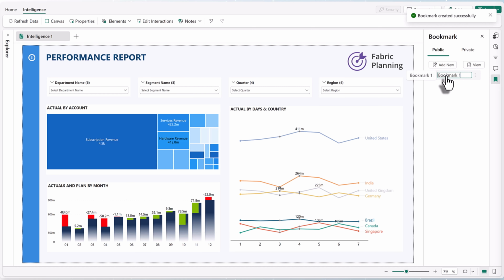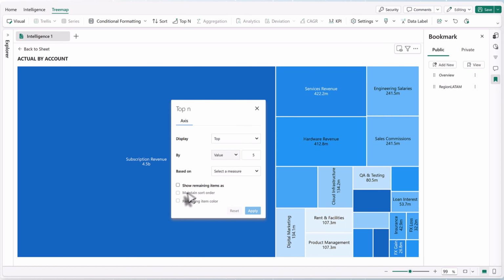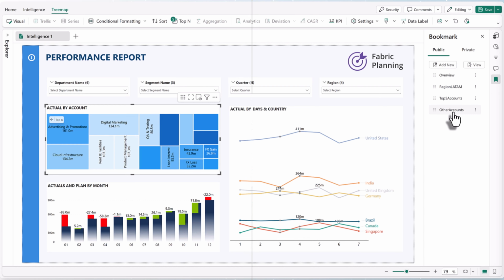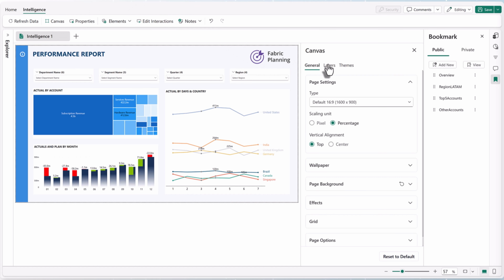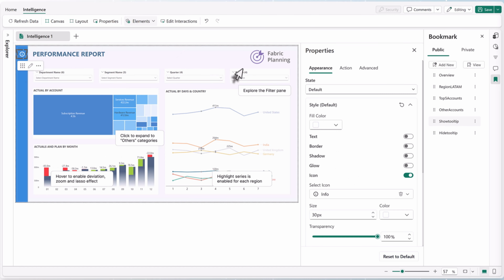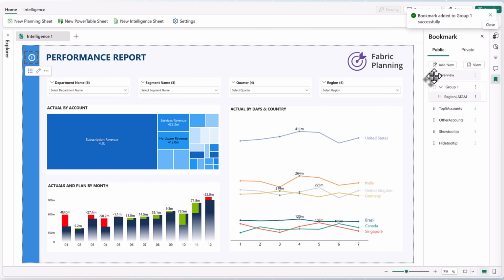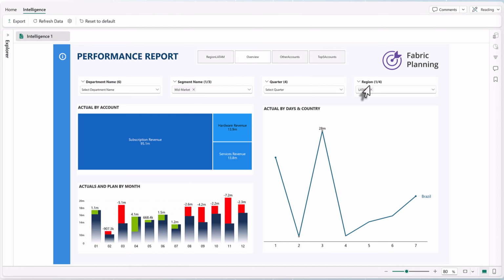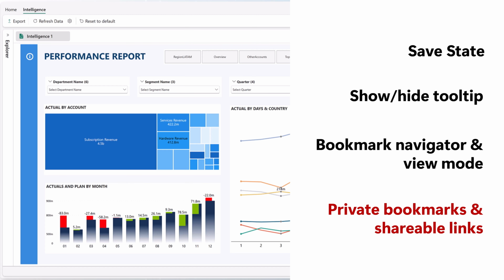Bookmarks in Intelligence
Learn how to use Bookmarks in Microsoft Fabric Planning to create more interactive and personalized reporting experiences. In this video, you'll see how to save report states, capture visual-level changes, spotlight charts, build interactive tooltips, create bookmark navigation, present reports using Bookmark View, and enable readers to create and share their own private bookmarks. Discover how bookmarks can simplify navigation and enhance report interactivity in Microsoft Fabric Planning.